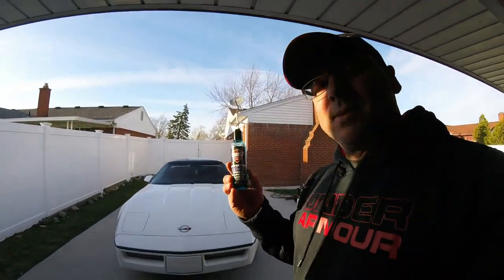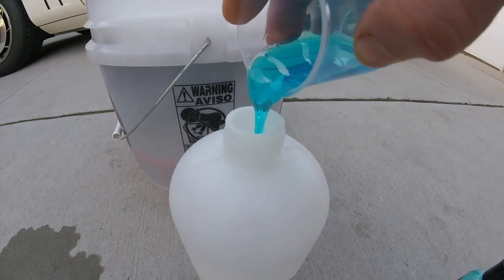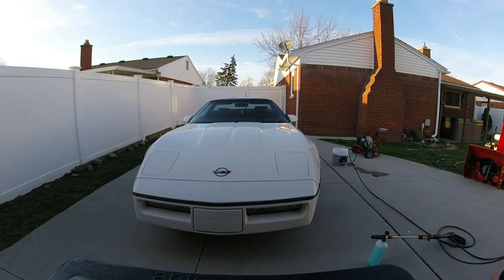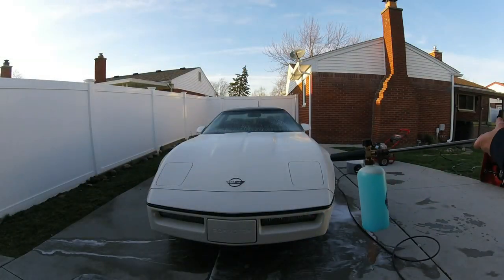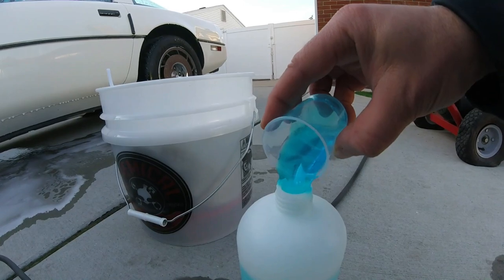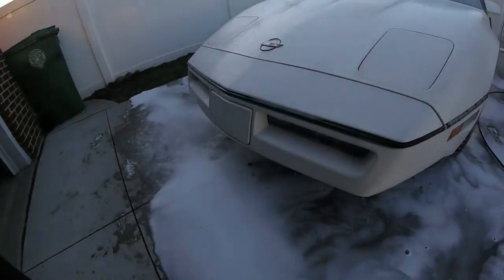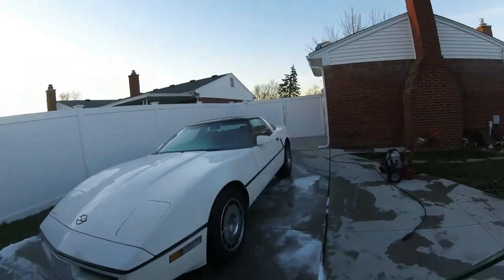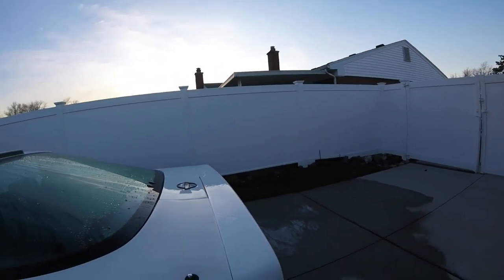"Pearl Nano" Perfection Soap Super Blue Reviewing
Picked up Pearl Nano sample kit and this Perfection soap super blue foaming soap came in the kit . So let's try this in a foam cannon and wash the C-4 Corvette . I have a opinion on this soap so i had the kid wash his truck with this super blue soap so he can give his opinion in the next video.

Chemical Guys P40 Detailer and UV Protectant (1 Gal)

P&S Detailing Products - Bead Maker
WOLFGANG Uber Rinse Less Wash
GoPro Hero+ LCD, E-Commerce Entry Level